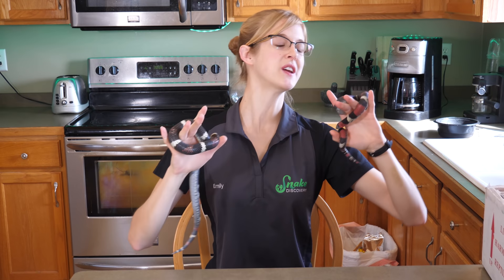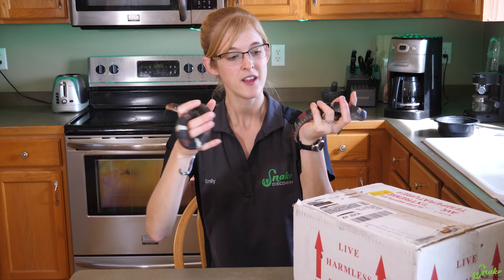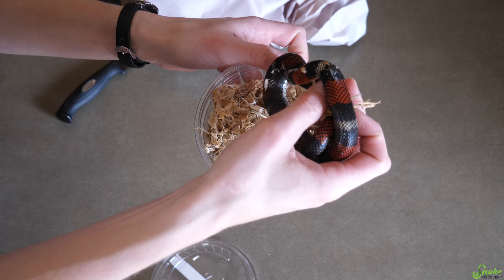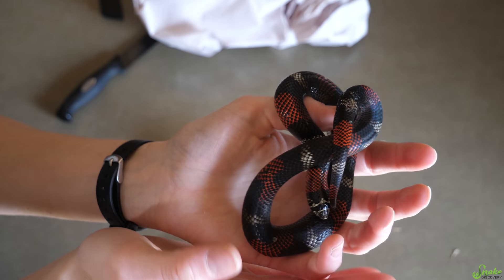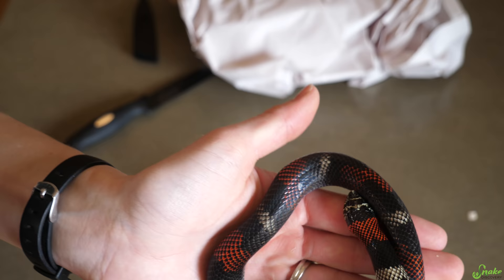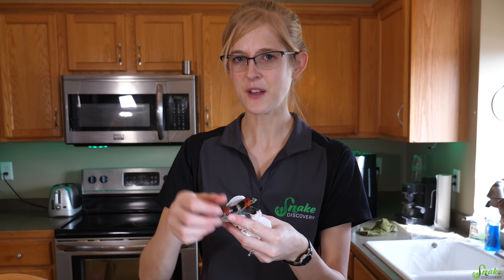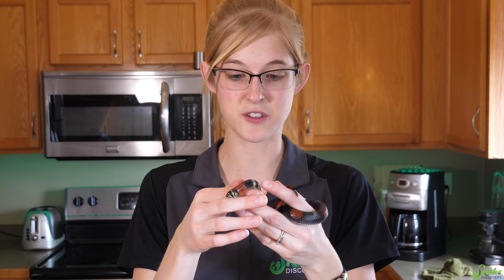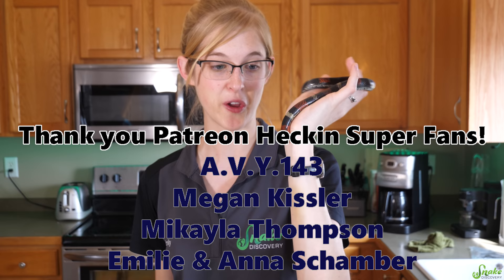Unboxing a Hognose Snake Gone Wrong!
Today we unbox a tricolor hognose snake, but it came in injured :(

Link to Betadine